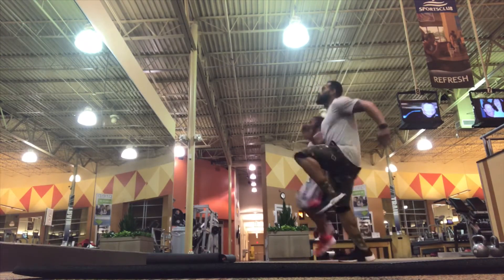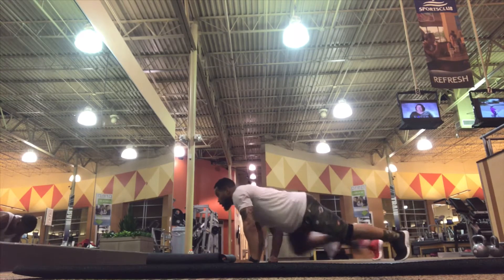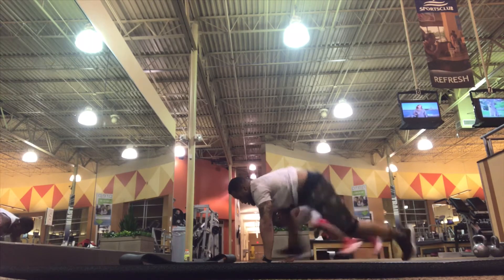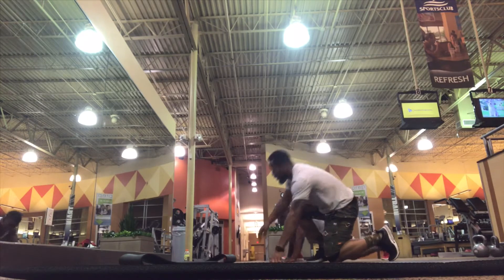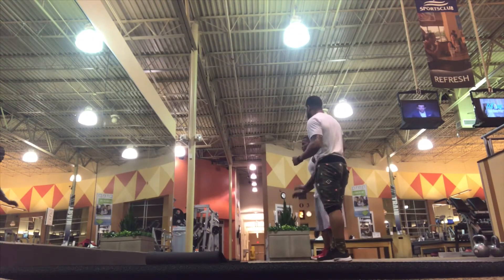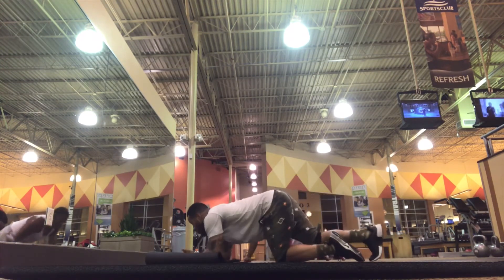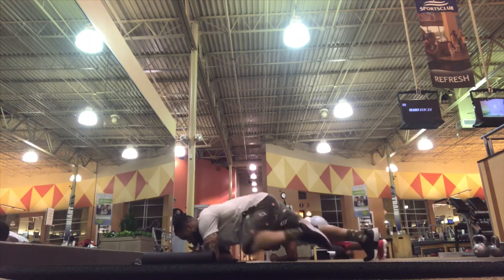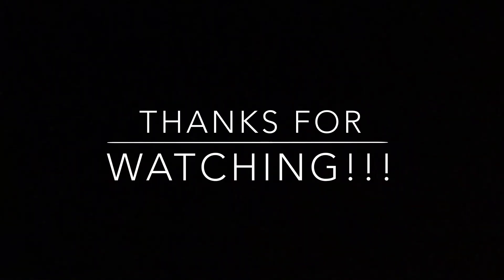CORE CONDITIONING WORKOUT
Core Cardio Extravaganza (Advanced Workout)

3 rounds

Round 1
Exercises
1-4

Round 2
Exercises
1-6

Round 3
Exercises
1-8

Exercises
1. High knees - 20 total reps - 10 each leg
2. Mt. Climbers - 20 total reps - 10 each leg
3. High plank spider climbers - 20 total reps - 10 each leg
4. Low plank spider climbers - 20 total reps - 10 each leg
5. Skiers - 20 total reps - 10 each side
6. Power planks - 20 total reps
7. High Plank Buttkicks - 20 total reps - 10 each leg
8. Low plank Hold (10 secs each)